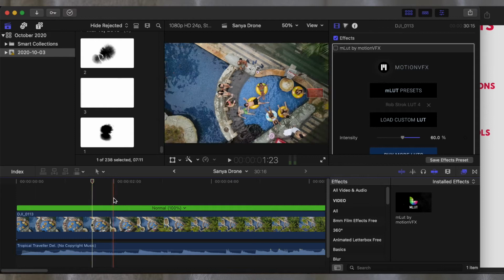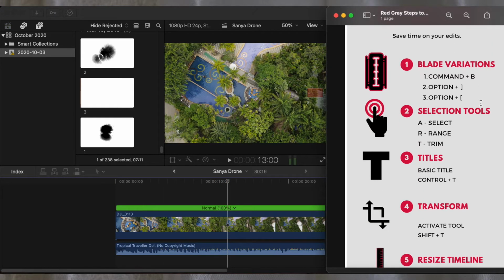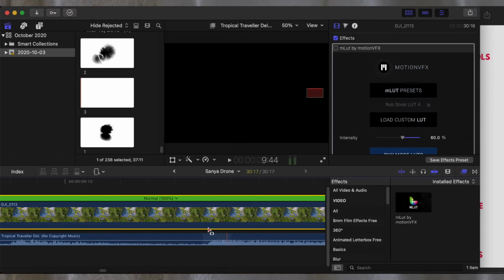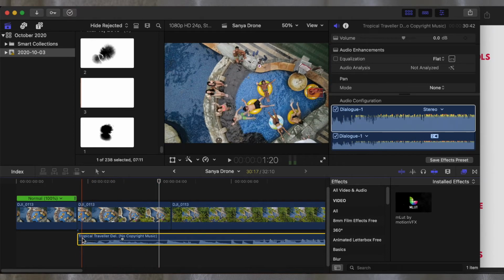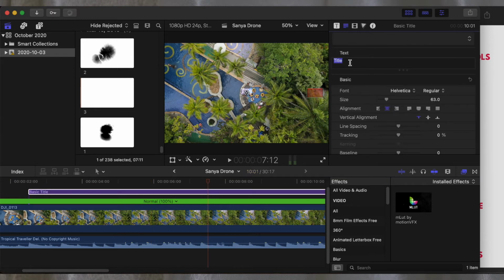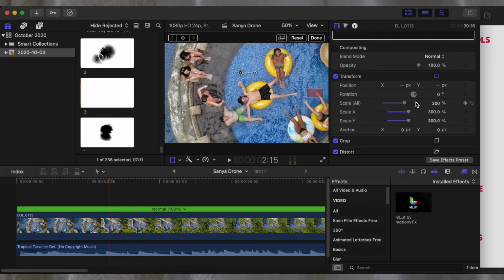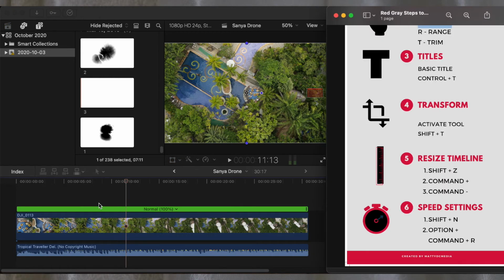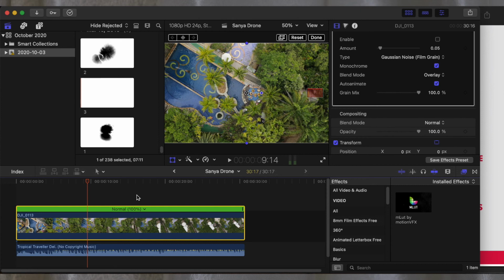Final Cut Pro: Time Saving Beginner Tricks (2021) + FREE DOWNLOAD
Computer I Use: Macbook Pro 16"
FCPX Keyboard

My Gear Camera:

Canon 35mm RF Lens

Canon EOS RP

*Using the affiliate links, gives a small percentage of your purchases as commission in support of this channel at no extra cost to you. This helps me be able to keep making content for on the channel.